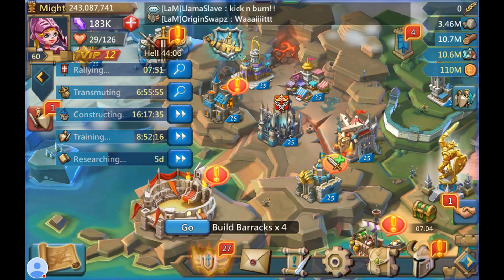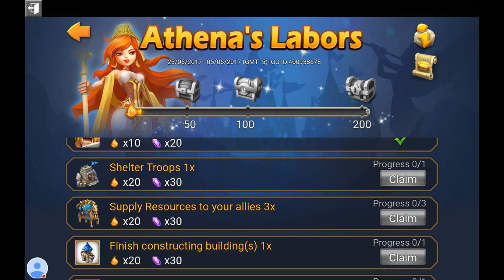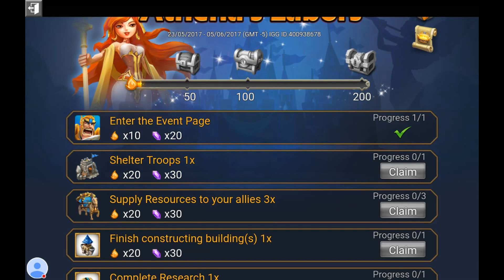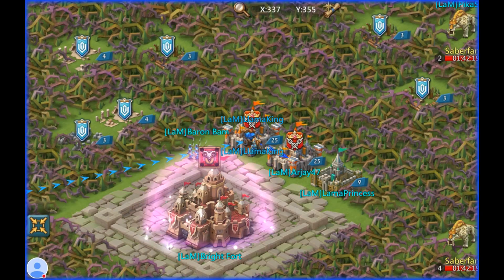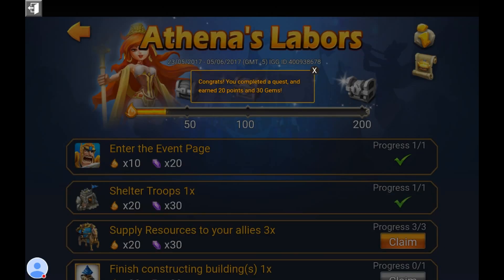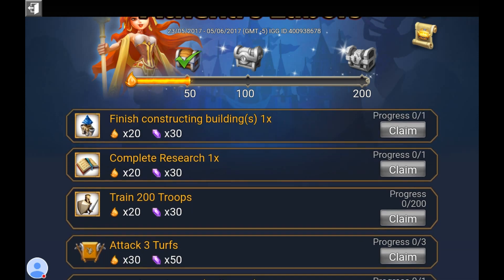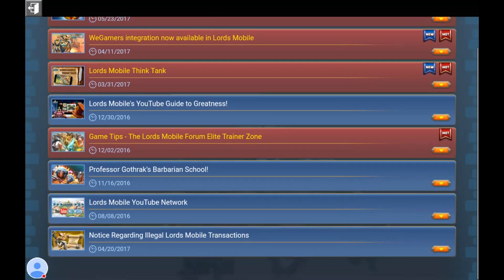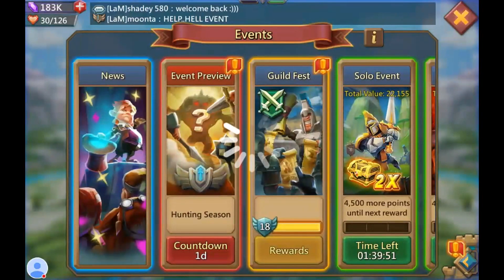Lords Mobile! Athena is giving away some good swag!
Make sure you are doing this!